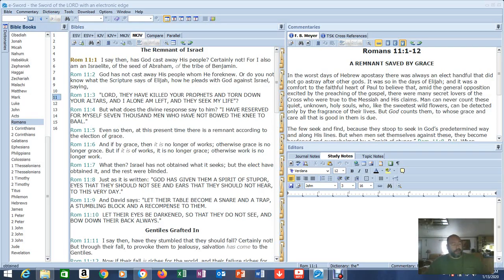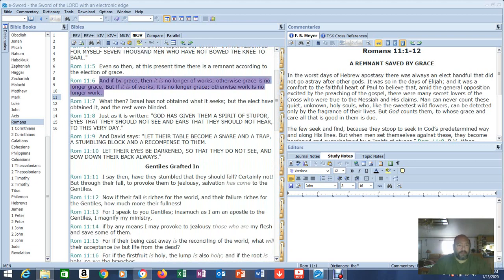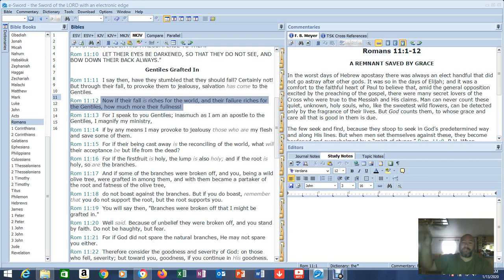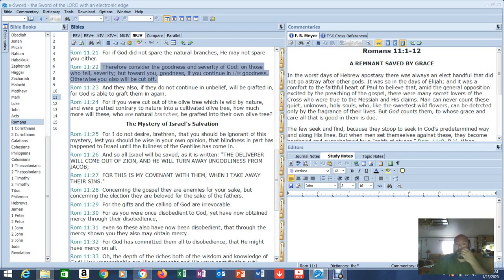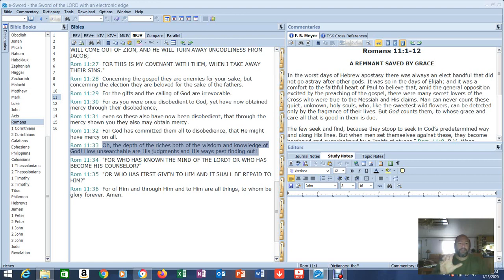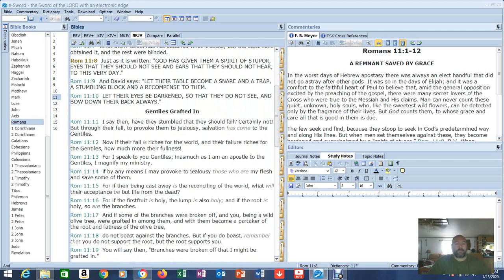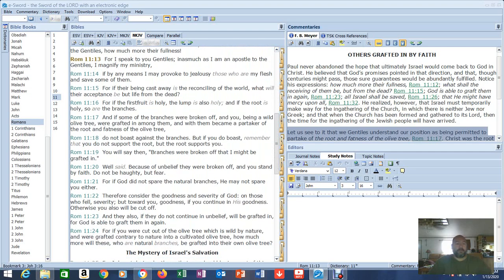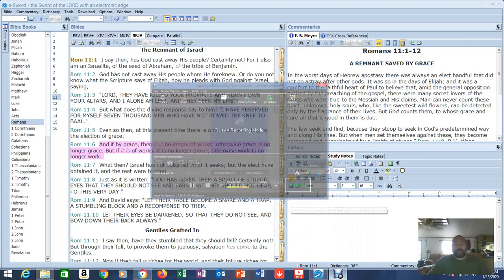Romans 11 with commentary